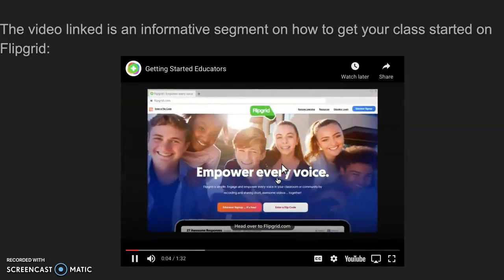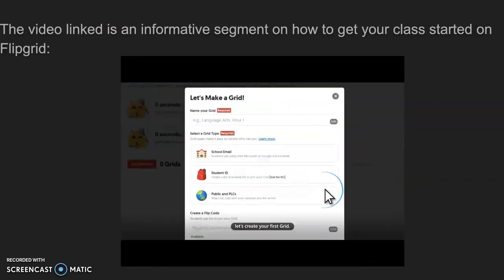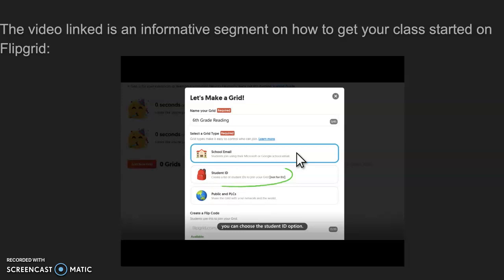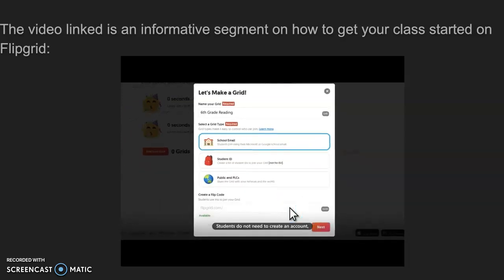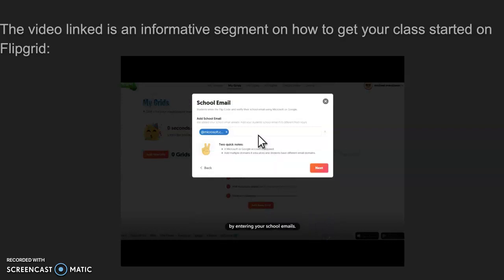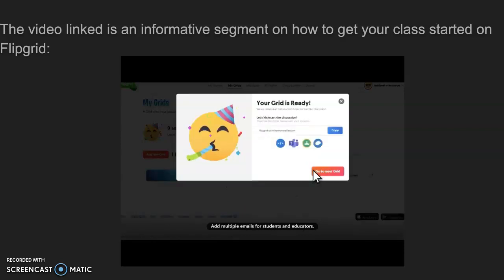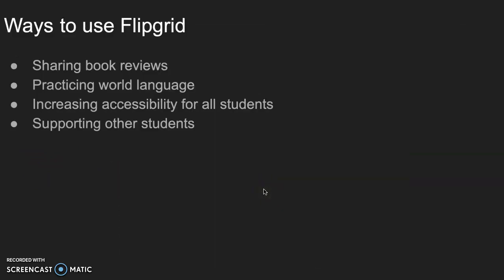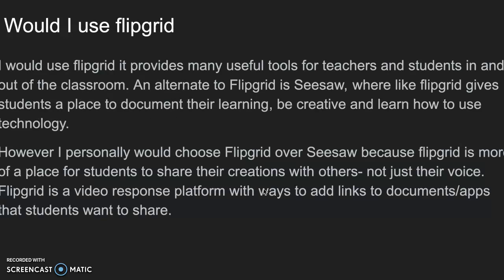Flipgrid tech tool